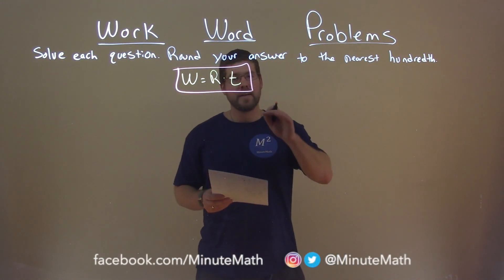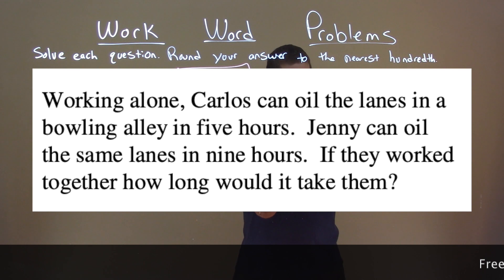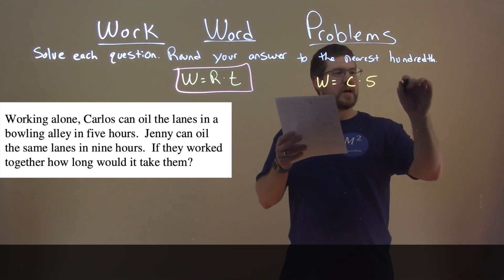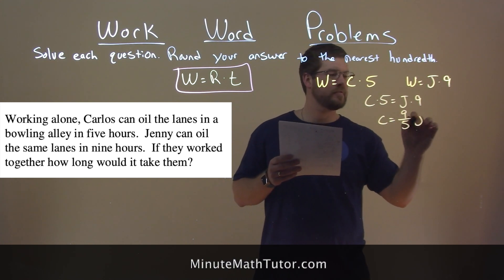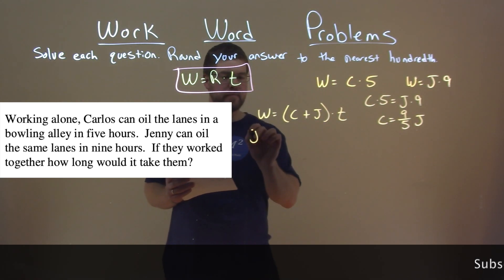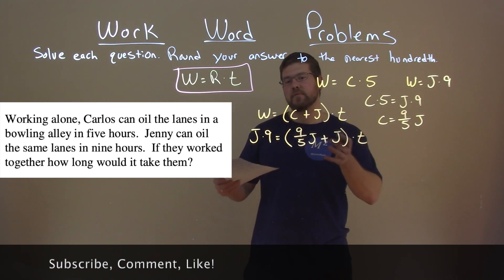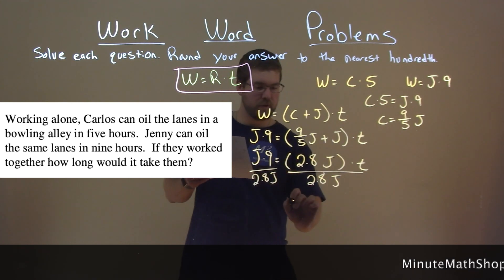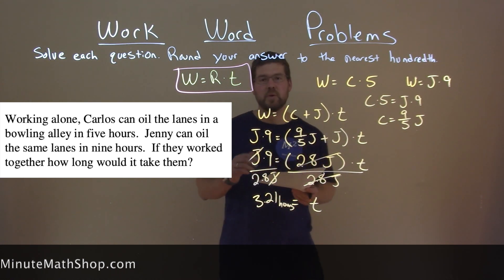Working alone, Carlos can oil the lanes in a bowling alley in five hours...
In this math video lesson we solve the question: Working alone, Carlos can oil the lanes in a bowling alley in five hours. Jenny can oil the same lanes in nine hours. If they worked together how long would it take them? Solve each question. Round your answer to the nearest hundredth.